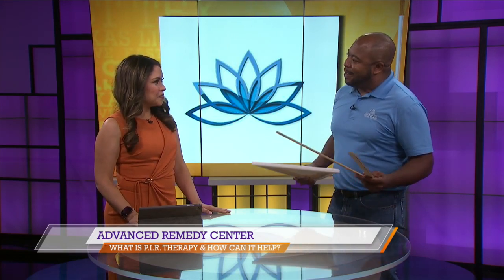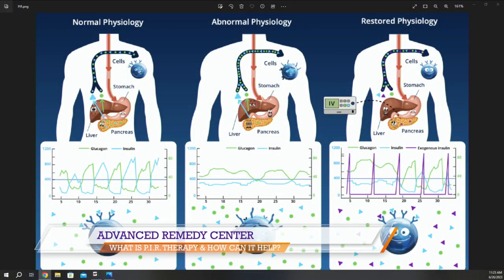Advanced Remedy Center talks PIR Diabetes therapy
Dr. J. Chris Hubert with the Advanced Remedy Center stopped by East Texas Live on Monday to discuss Physiologic Insulin Resensitization therapy, a treatment for diabetics and pre-diabetics.

KETK/FOX51 News covers East Texas, bringing you the latest local stories, weather, sports and lifestyle coverage from the Piney Woods.